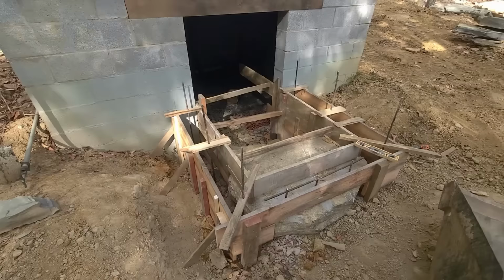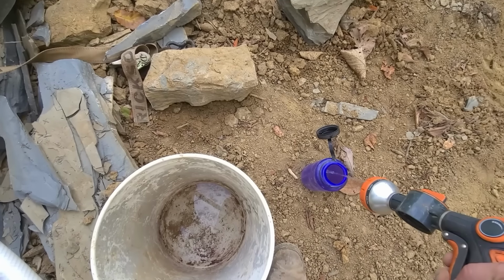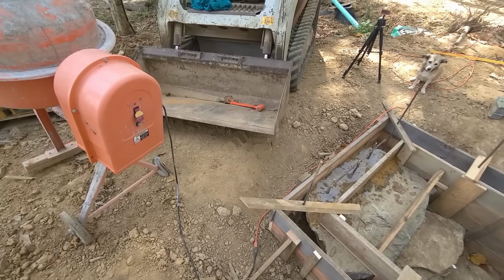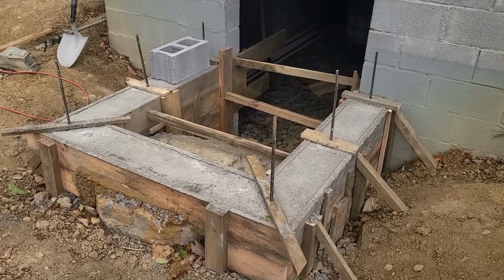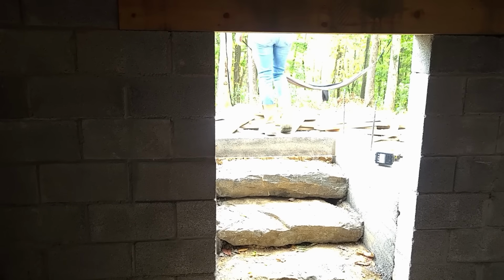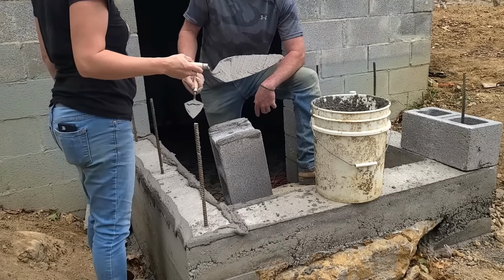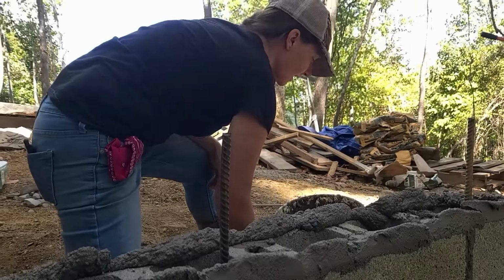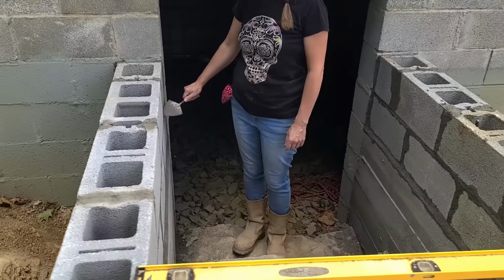Root cellar rock steps // E144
The root cellar needs an entrance.  Jon and Meg pour some concrete and then lay some block for the base of their root cellar doorway entrance.